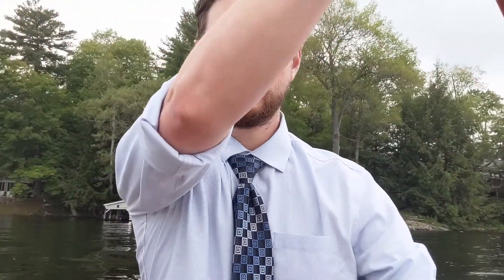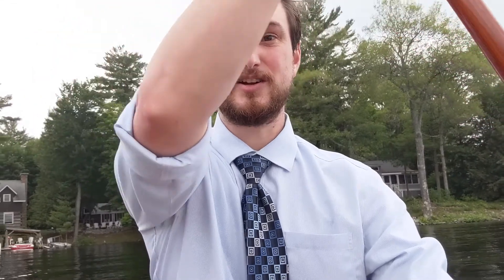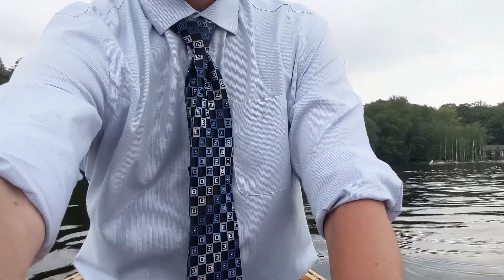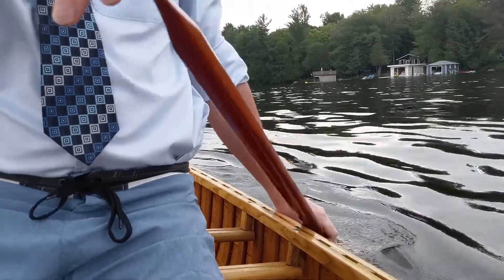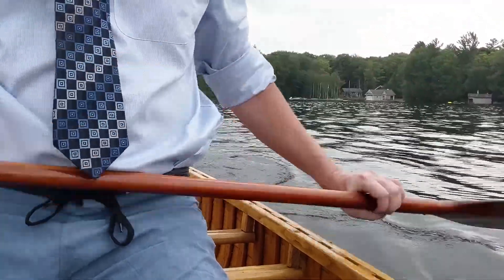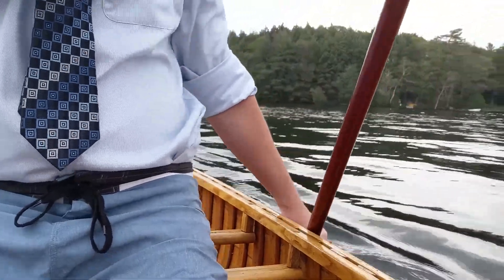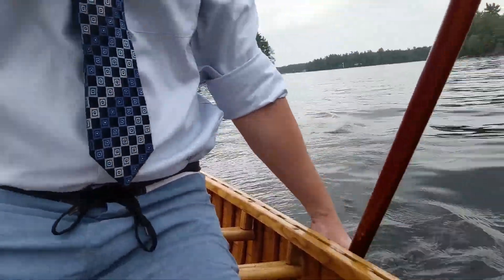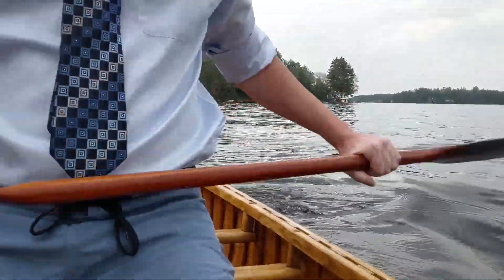Canoe J Stroke Tutorial